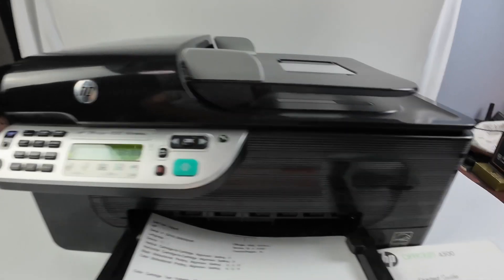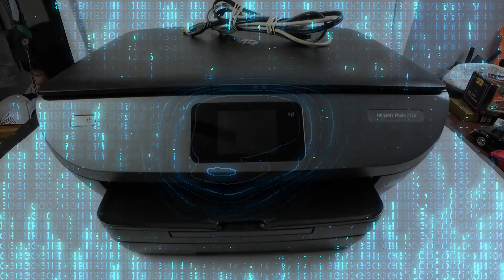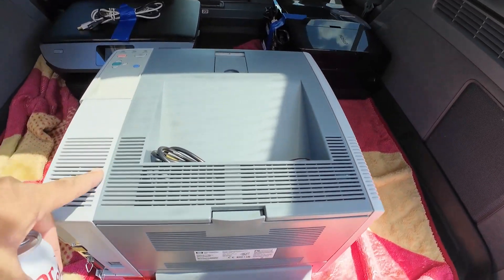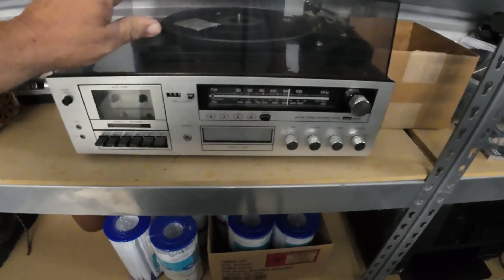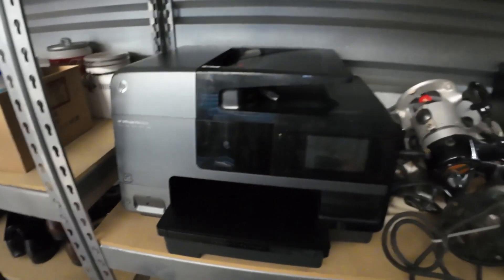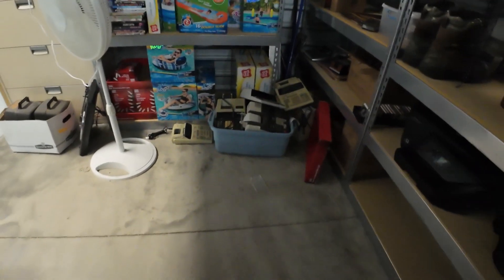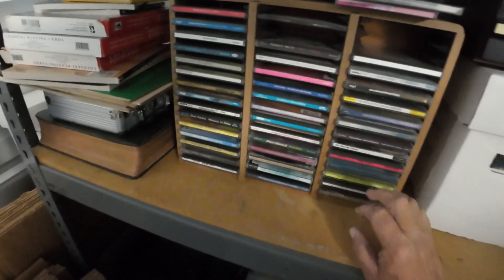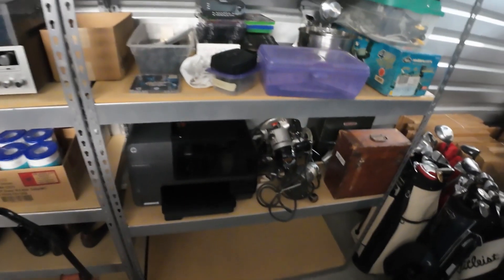"Sourcing 6 Printers for Massive eBay Profits: Step-by-Step Reselling Guide"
Welcome back to Flippin Goodies! 🖨️💰 In today's video, we're diving into a reselling adventure that's sure to boost your eBay profits. Join us as we take you through the process of sourcing 6 high-demand printers with the potential to bring in a whopping $400 profit!

Reselling electronics can be incredibly rewarding, and printers are no exception. Whether you're a seasoned reseller or just getting started, this video is packed with insights that will help you make informed decisions and maximize your earnings.

In this video, we'll cover:

🔹 Product Research: Learn how to identify the most sought-after printer models that have a strong resale value on eBay. We'll show you the criteria to consider for profitability and demand.

🔹 Sourcing Strategies: Explore various sourcing avenues, from online marketplaces to local deals and auctions. We'll share tips on negotiating prices and finding the best deals that leave plenty of room for profit.

🔹 Condition Assessment: Discover our expert techniques for evaluating the condition of used printers. We'll guide you through the process of spotting potential issues and ensuring you're getting products that are eBay-ready.

🔹 Pricing for Profit: Learn how to set competitive prices that attract buyers while ensuring a healthy profit margin. We'll share our approach to pricing that strikes the perfect balance.

🔹 Shipping and Handling: Get insights into safe packaging and shipping methods that keep your printers protected during transit. Happy customers mean positive reviews and repeat business!

By the end of this video, you'll be equipped with the knowledge and strategies needed to source and resell printers with confidence and finesse. Whether you're aiming to make reselling a side hustle or a full-time venture, this guide has you covered.

If you're excited to dive into the world of electronics reselling and turn a $400 profit from 6 printers, be sure to hit that thumbs-up button, subscribe to Flippin Goodies, and ring the notification bell so you don't miss any of our reselling tips and adventures.

Join the reselling community by leaving your thoughts, questions, and experiences in the comments section – we're here to support you every step of the way.